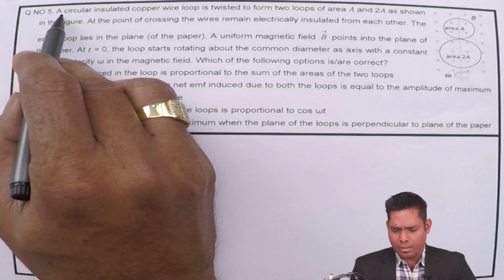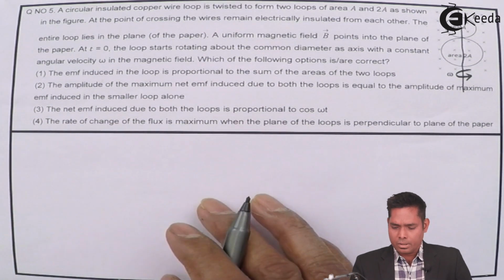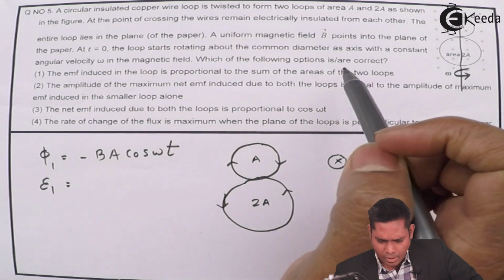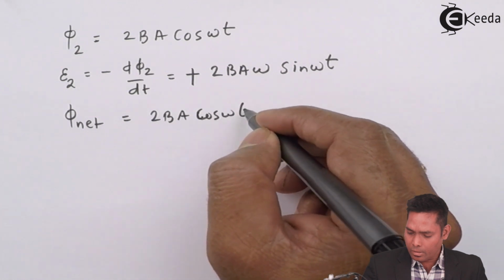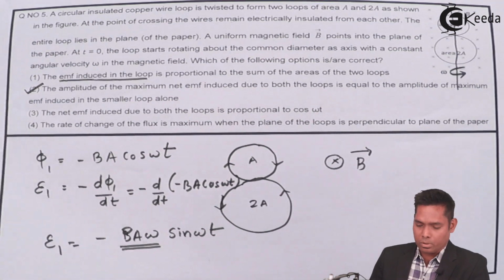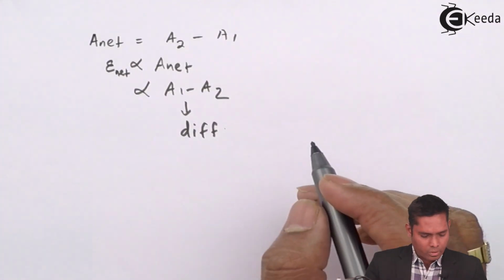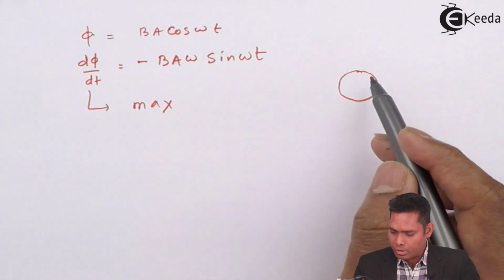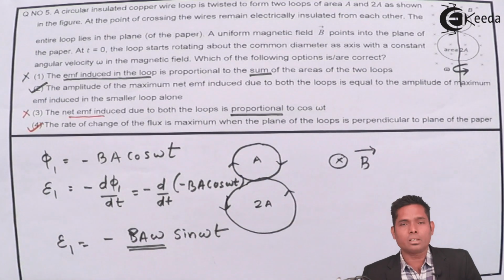IIT JEE Advanced 2017 Physics Solution - Question 5 - IIT JEE Advanced Physics Paper Video Solution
1) IIT JEE Advanced 2017 Physics Solution - Question 3 - IIT JEE Advanced Physics Paper Video Solution

2) IIT JEE Advanced 2017 Physics Solution - Question 4 - IIT JEE Advanced Physics Paper Video Solution

1) IIT JEE Advanced 2017 Physics Solution - Question 6 - IIT JEE Advanced Physics Paper Video Solution

2) IIT JEE Advanced 2017 Physics Solution - Question 7 - IIT JEE Advanced Physics Paper Video Solution

Happy Learning : )